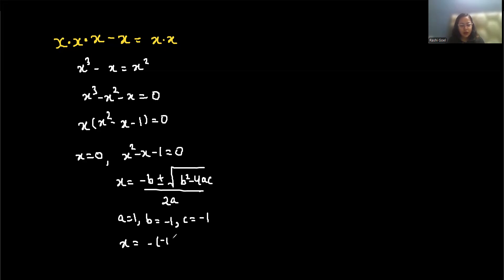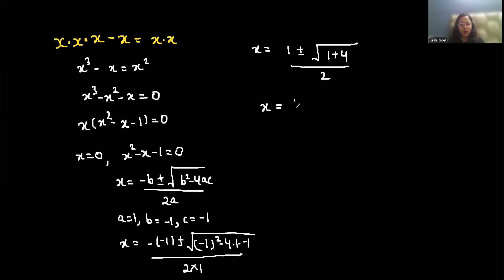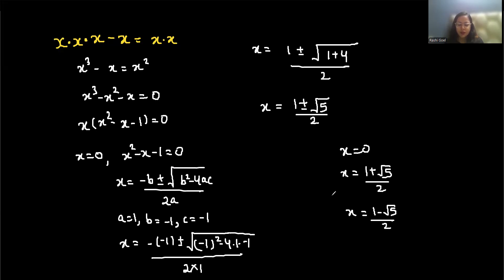IF x.x.x-x=x.x then x=? | Math Olympiad Preparation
Can you Solve, IF x.x.x-x=x.x then x=?  | Math Olympiad Preparation

exponent
solving equations with exponents
solving exponents
differentiated education
exponent problem
calculating exponents
negative exponents
multiplying exponents
fractional exponents
dividing exponents
rational exponents
meaning of exponent
adding exponents
python exponential
simplifying exponents
exponent math
exponent 2
integral exponents
adding exponents with same base
exponentiate
negative fraction exponents
subtracting exponents
multiplying exponents with same base
exponent examples